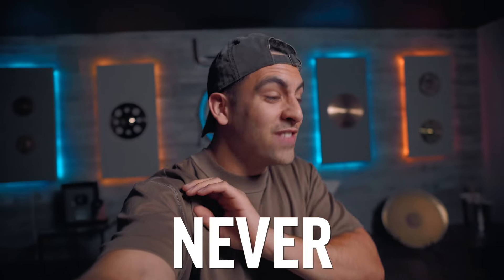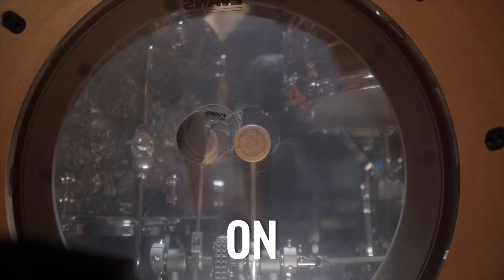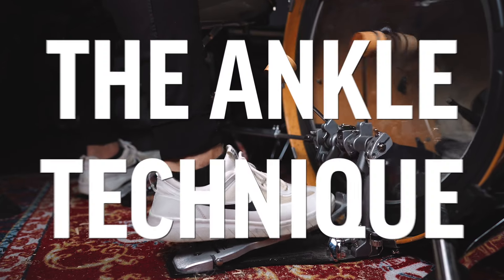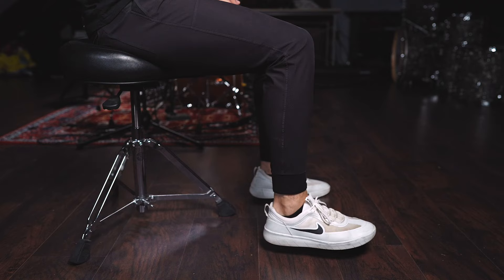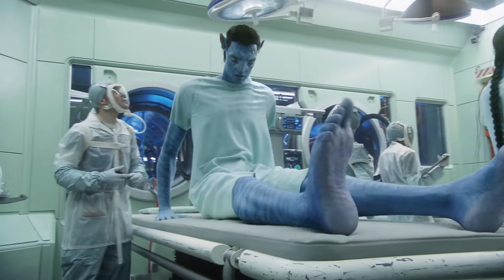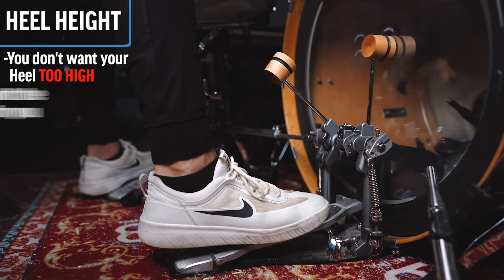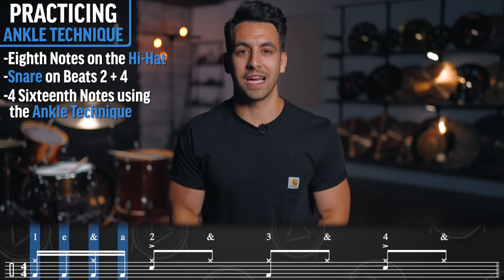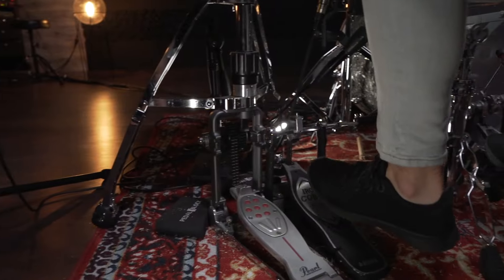Build Kick Speed FAST w/ THIS Technique!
Are you a drummer who plays with a single kick pedal and struggling to build speed? In this drum lesson I'm going to teach you the technique that I use to build my kick drum speed fast!

ABOUT Drum Beats Online + DBO Academy:
Drum Beats Online is a website where beginner - advanced drummers learn to improve their skill and creativity on the drum set so they can have the confidence to play drums with others! The way I do this is through DBO Academy. Where drummers are put on a success path of transformation that takes them from beginner - to a master drummer. All in a community of positivity, support, and inspiration! If you want to reach your full potential on the drum set, I would HIGHLY recommend joining DBO Academy!